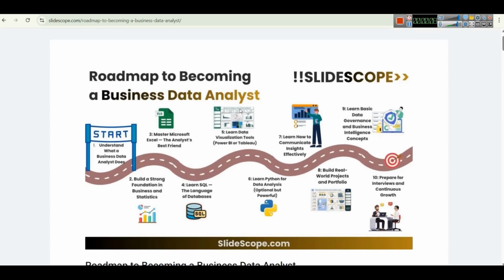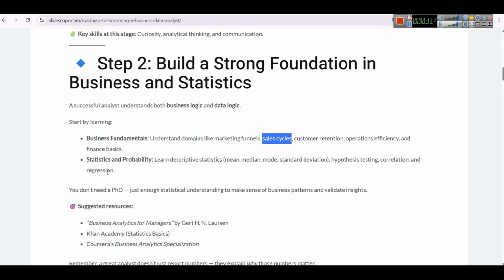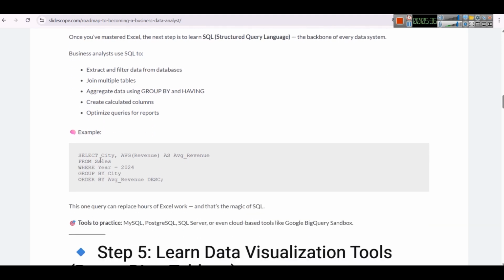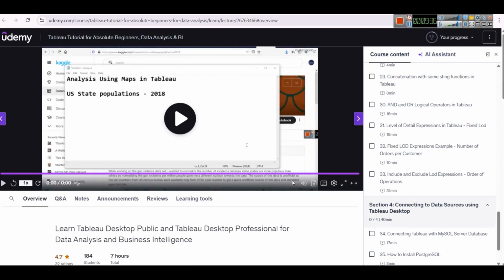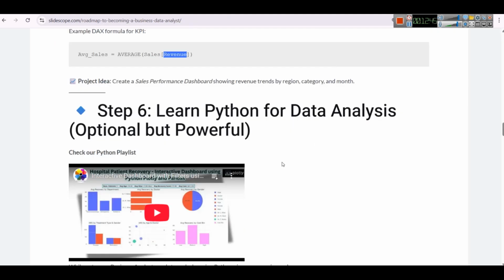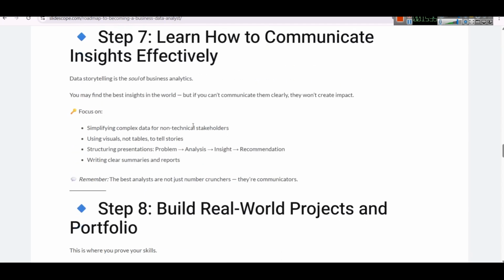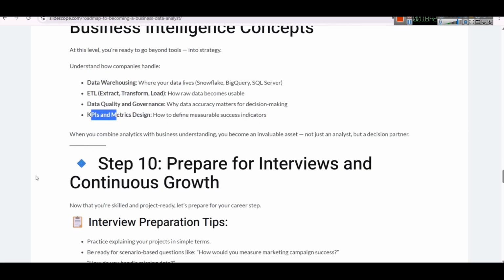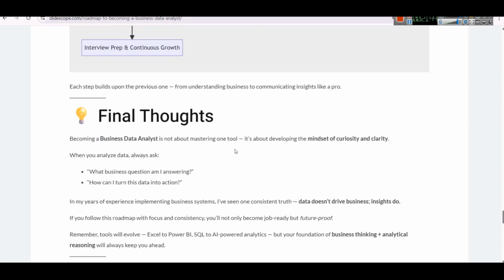Roadmap to Becoming a Business Data Analyst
In today’s data-driven world, businesses no longer make decisions based on gut feeling — they rely on insights drawn from data. This is where the Business Data Analyst steps in — the bridge between business strategy and data science.

As someone who has worked with analytics, reporting systems, and business technology for over a decade, I can confidently say: a Business Data Analyst (BDA) is not just a job role, it’s the heartbeat of decision-making in every modern organization.